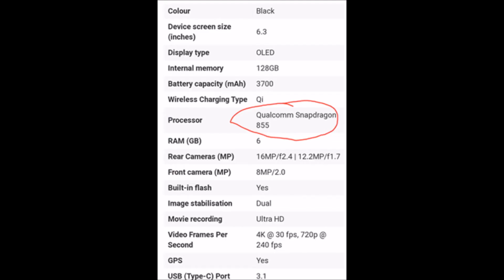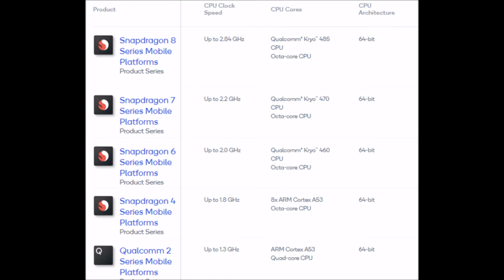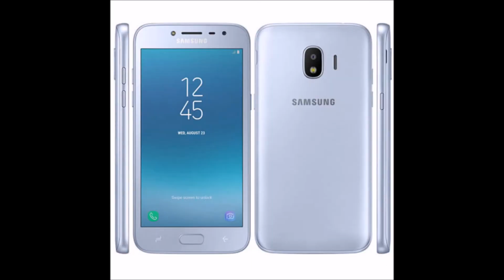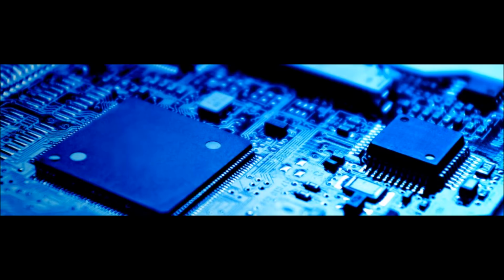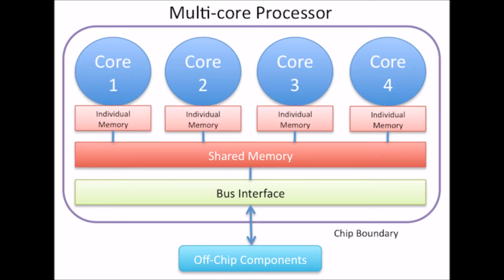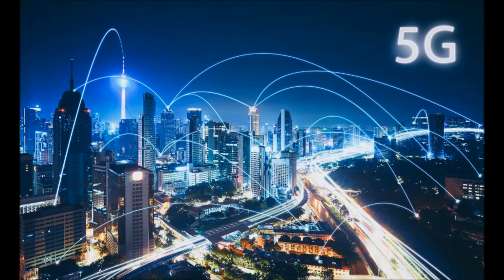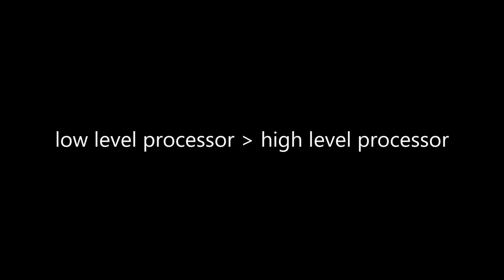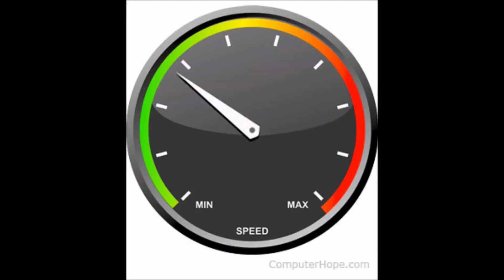How are Snapdragon Chips Organised? Numbering System Explained!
Snapdragon chips are often a key spec discussed with new phones, but the numbering system behind the chips can sometimes be confusing. This video tries to explain the differences between all of the chip numbers